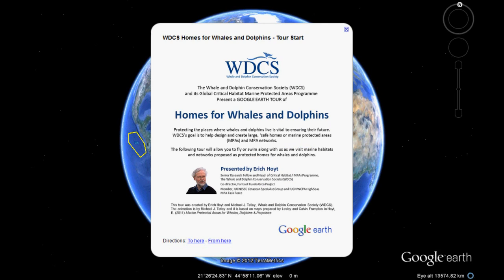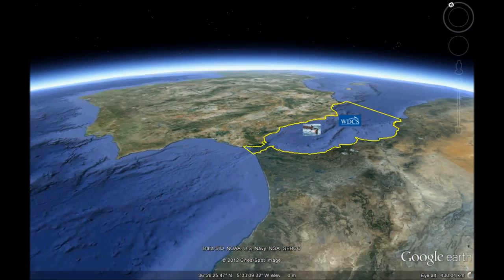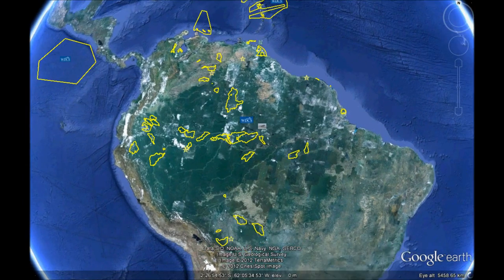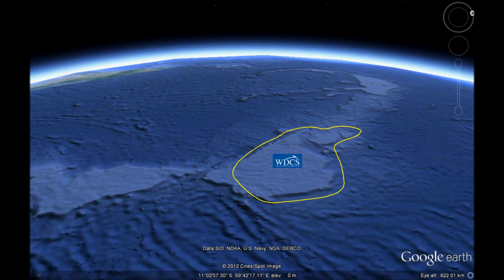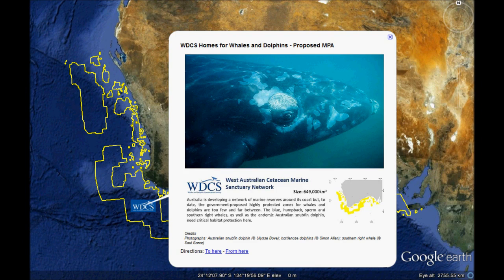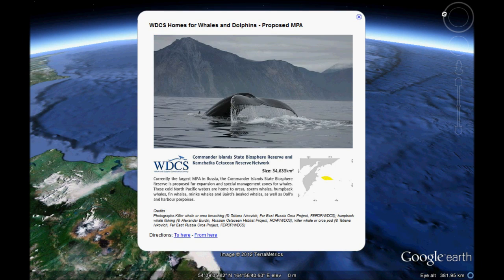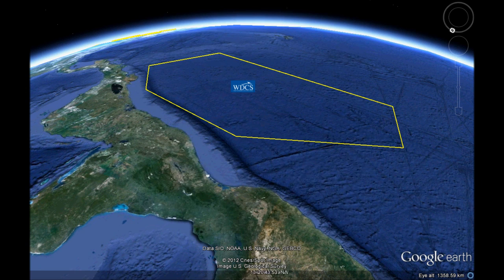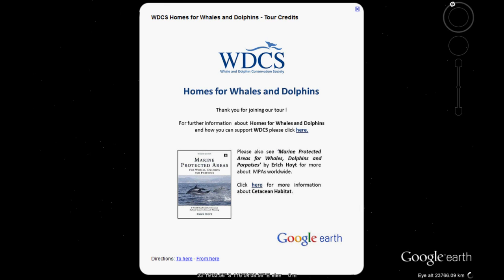Homes for Whales Google Tour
WDCS has now launched its own Marine Protected Areas tour for you to view on Google Earth. Find out why these key habitats are so important and learn about the whales and dolphins that live there. Sit back and watch a video tour around the globe in our Google Earth video or download the layer